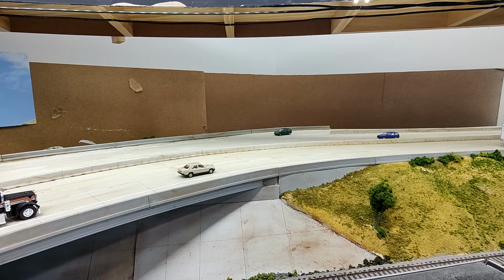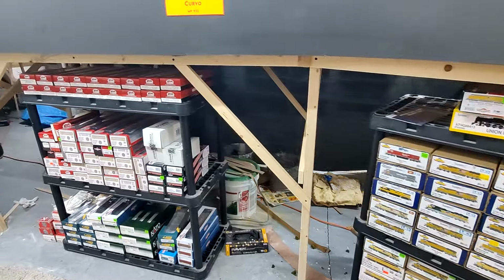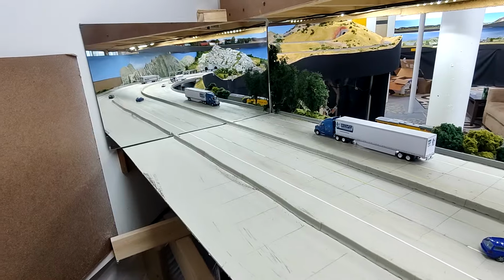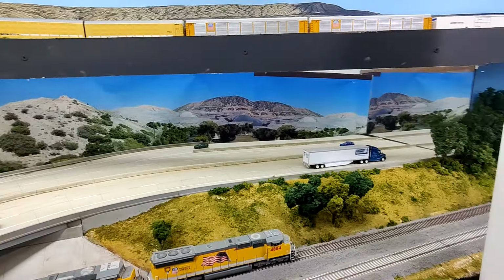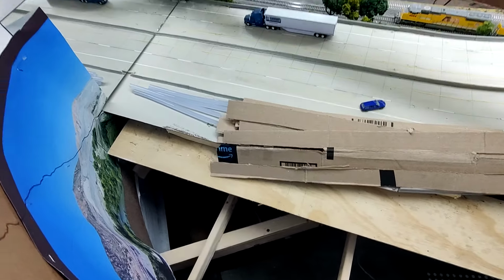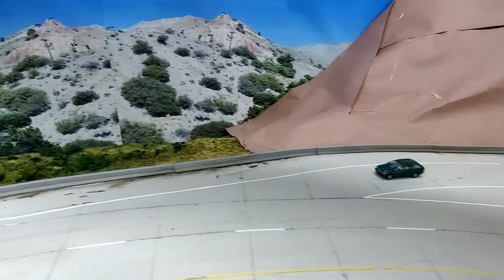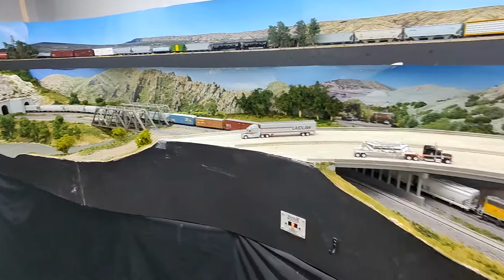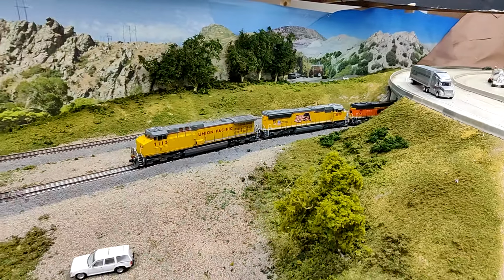WEEKLY UPDATE - DEVIL'S SLIDE finally being installed - UPRR Evanston Sub -HO Scale Trains in Action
This video features DEVIL'S SLIDE finally being installed - UPRR Evanston Sub -HO Scale Trains in Action